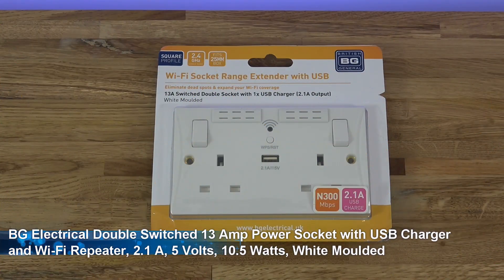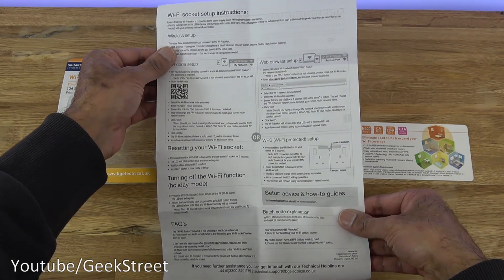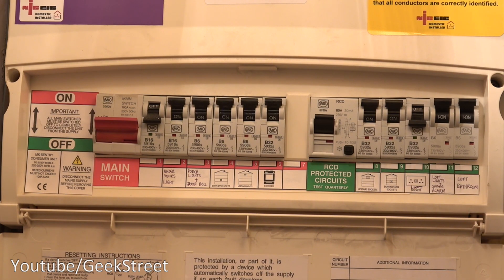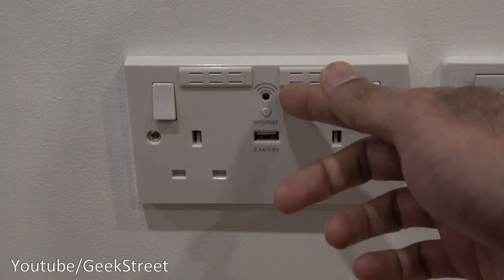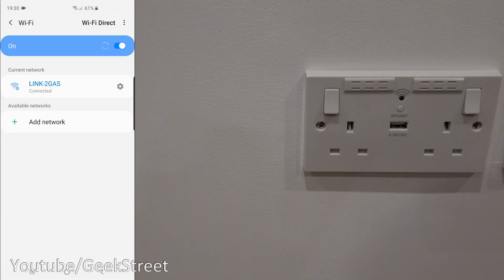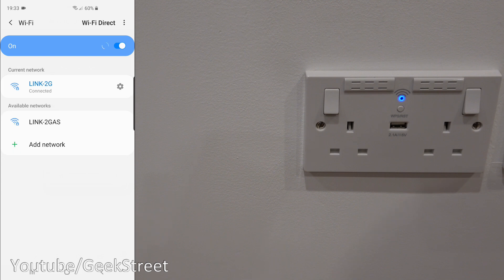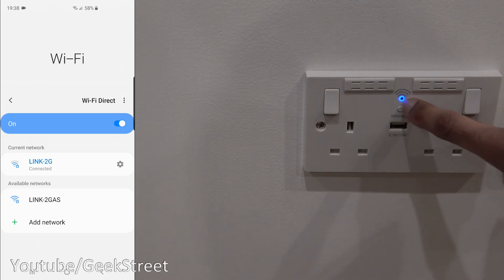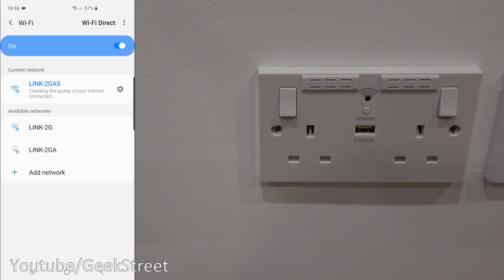WiFi Extender Socket Complete Setup for Beginners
Unboxing and tutorial for the BG (British General) Double Power Socket with WiFi range.  Detailed setup and installation of this socket with guide on how to best use it.
BG Electrical Double Switched Power Socket and Wi-Fi Repeater, 13 Amp, White

Content TIMESTAMP
00:00 Timestamp
00:16 Unboxing
01:30 BG Socket overview
02:12 Turning off one of the switches on my Consumer Unit
03:01 Installing the Double Socket
04:04 Turning the Power back on
04:46 Setting up the App
06:49 How to Reset the Device
07:40 How to Setup with WPS
09:08 Activating the Holiday Mode
09:40 Final Summary

FOR IMPROVED WI-FI COVERAGE THROUGHOUT YOUR HOME: Comes this double power socket with a Wi-Fi repeater from BG Electrical Nexus at Luceco
POSITION AND INSTALL HALFWAY BETWEEN YOUR ROUTER AND THE WI-FI DEAD ZONE: For you to enjoy seamless Wi-Fi connection when using computers, tablets, mobile phones, games console’s and TV’s
SLEEK AND SLIM SINGLE SWITCHED DOUBLE POWER SOCKET: As well as being a handy Wi-Fi repeater, it also includes two power sockets
MODERN, CLEAN AND SLEEK IN APPEARANCE: As the wall plate has screw covers, giving your home a clean and non-obtrusive style, allowing the unit to complement your décor
TRUST IN THE NEXUS MOULDED RANGE: As they are guaranteed against faulty materials and workmanship for 30 years – giving you total peace of mind